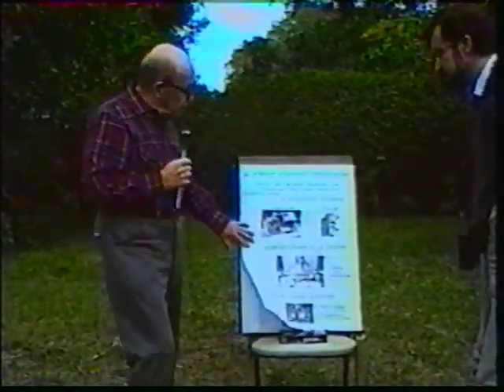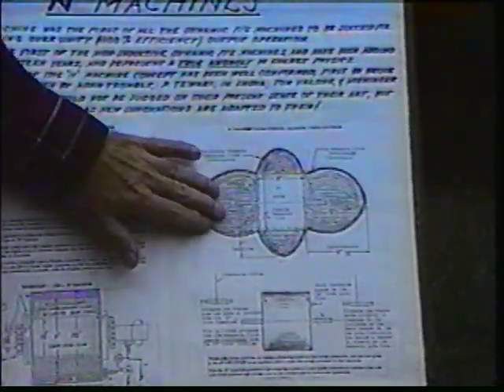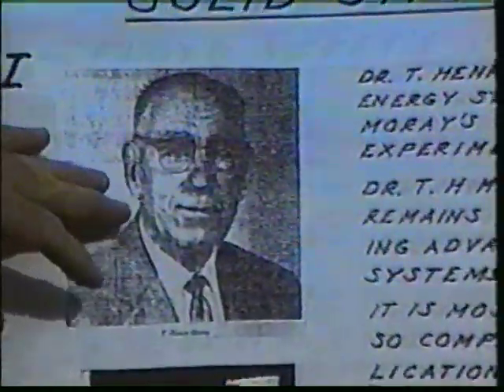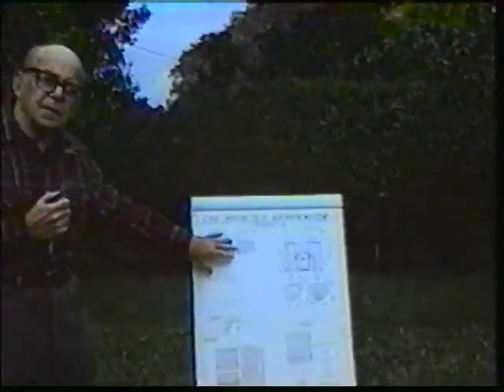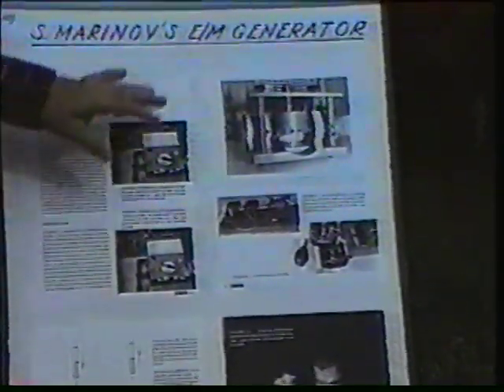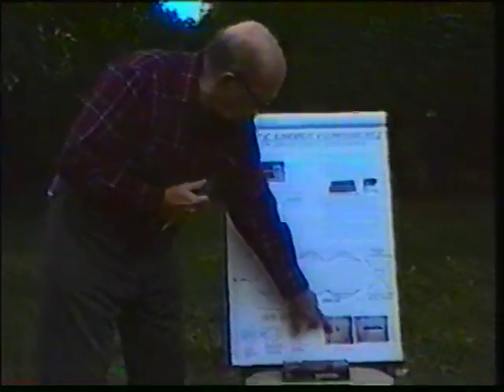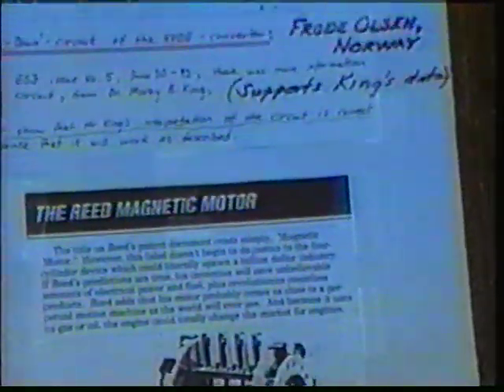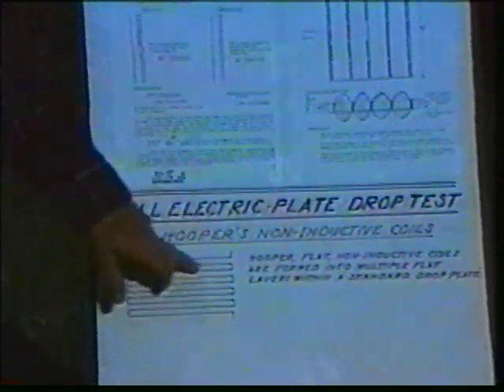Free Energy, Anti Gravity, & Falling Magnetic Motors